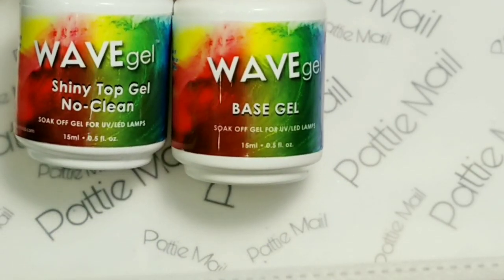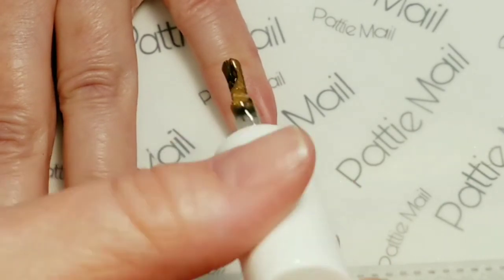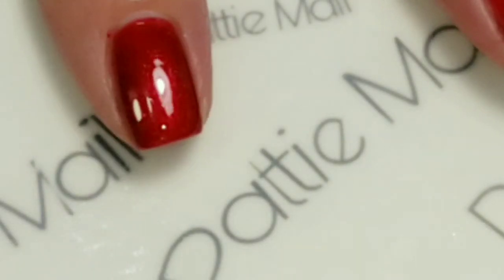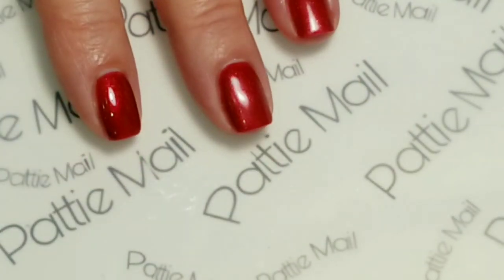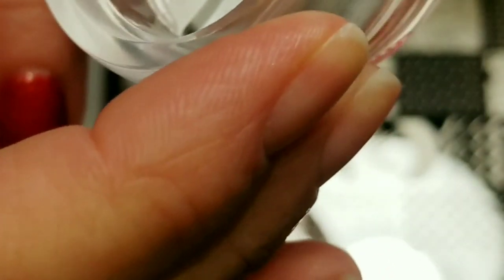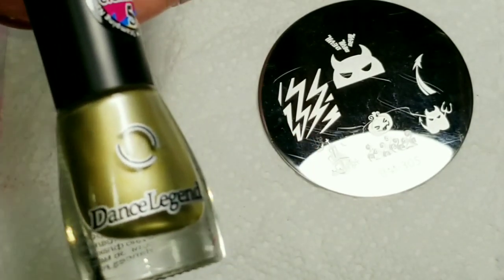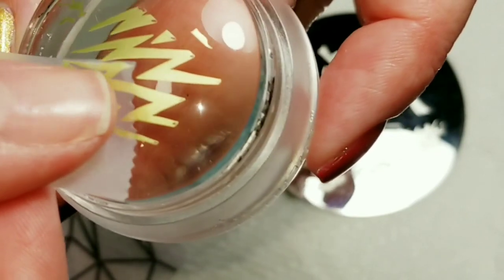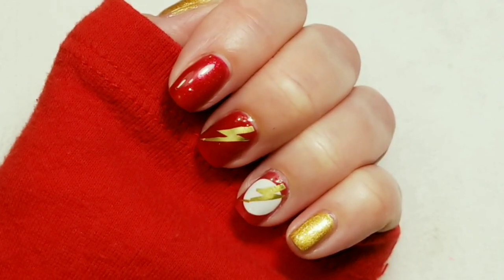Superhero Nail Art YouTuber's Collab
Dance Legend Gold Stamping Polish